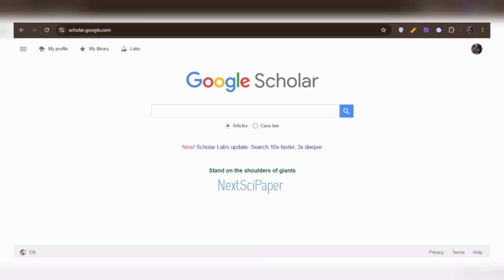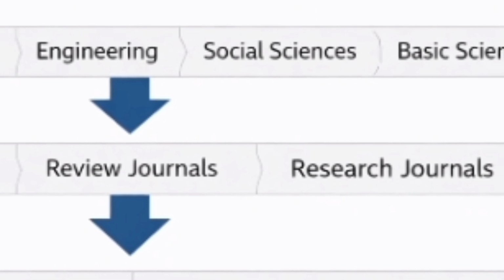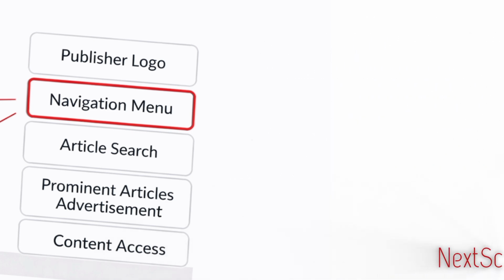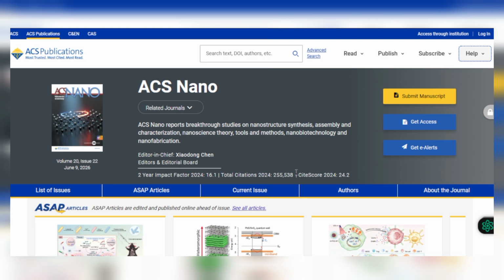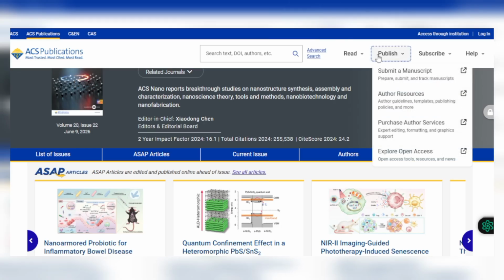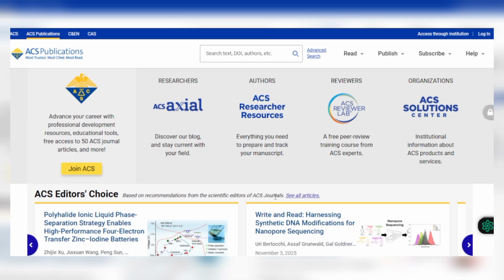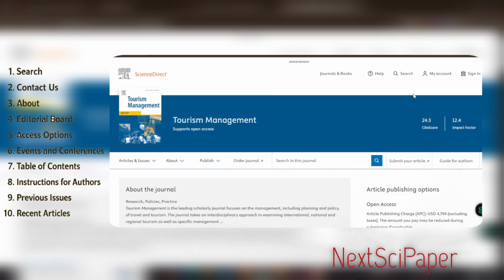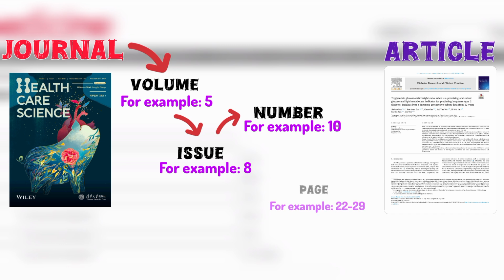CH2 | PART 5: Complete Guide to Searching Scientific Articles in Academic Journals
📄 Final Description (Ready to Copy)

In this video, you’ll learn how scientific journals are structured, how their navigation menus work, and how you can quickly find academic articles inside them.
I explain where scientific papers are located, how journal search systems operate, and what common elements appear across all journals.
You’ll also see how journals categorize their content, how issues and volumes are organized, and how to use navigation menus to move between articles, archives, and sections.
By the end of this video, you’ll know exactly how to explore any scientific journal and find the papers you need with confidence.

00:00 Where can you find scientific articles?
00:53 How to search inside scientific journals
01:33 Classification of scientific journals
02:30 Common elements and structural differences across all scientific journals
06:13 The navigation menu structure of scientific journals